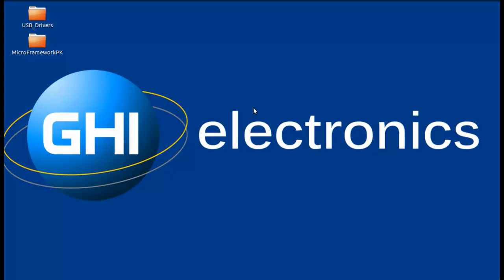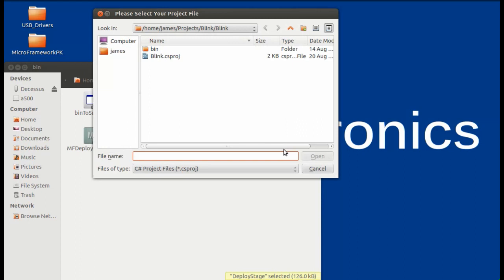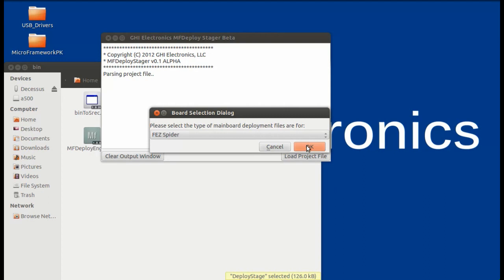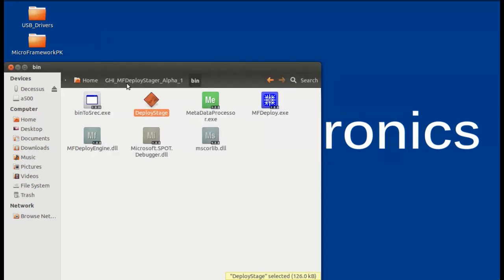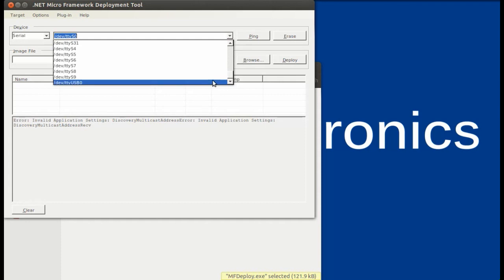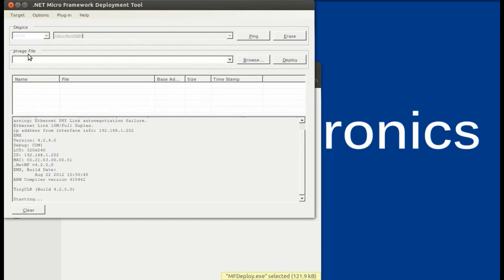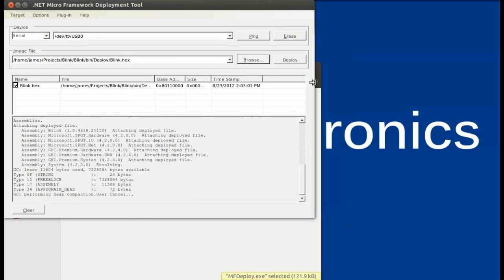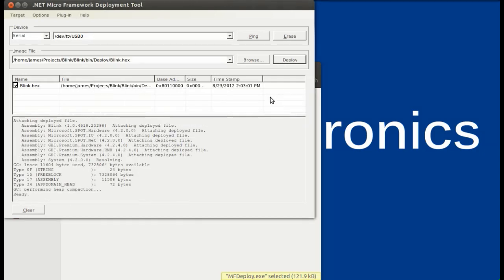Deploying to a NETMF device from Linux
shows you how to deploy to any NETMF device from Linux. You can now use Mono Develop to program embedded devices.